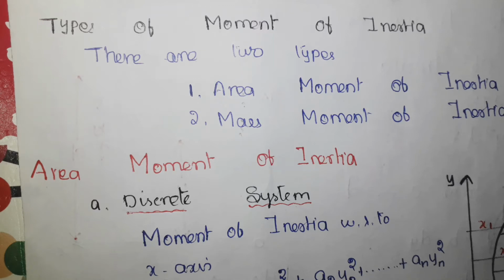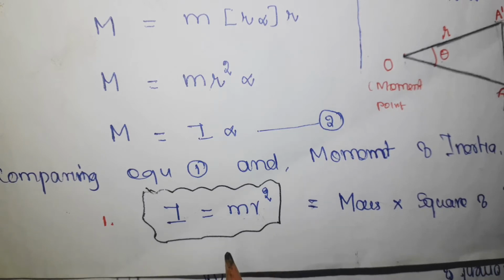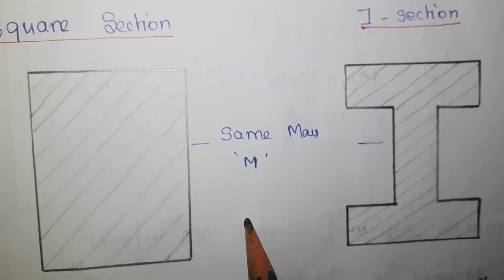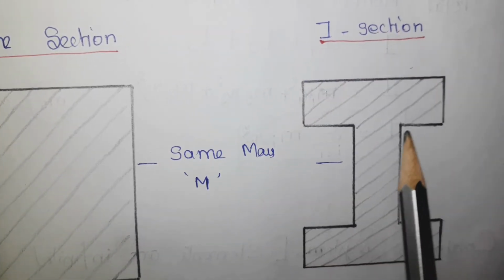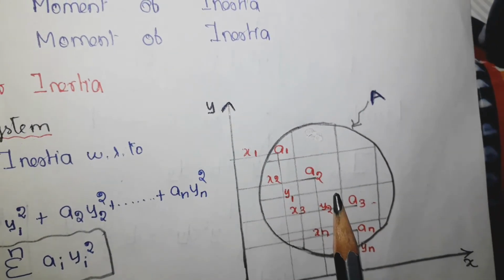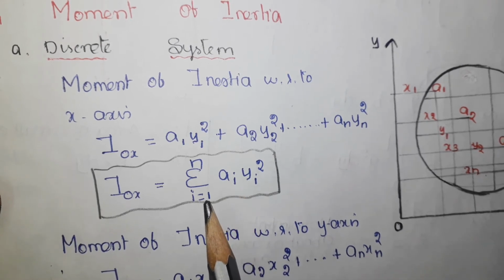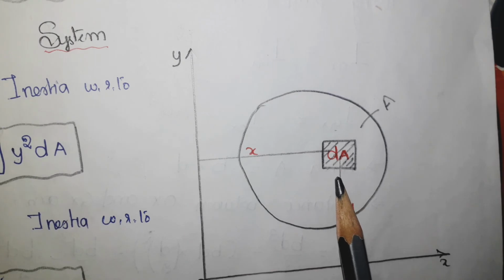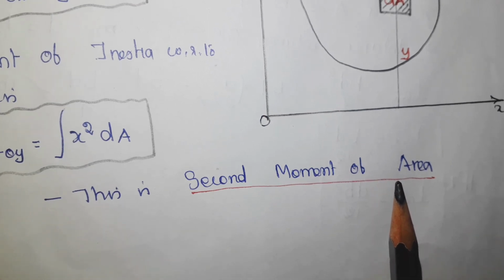Introduction to Area Moment of Inertia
This video gives the basic Information about Area moment of inertia and the importance of it